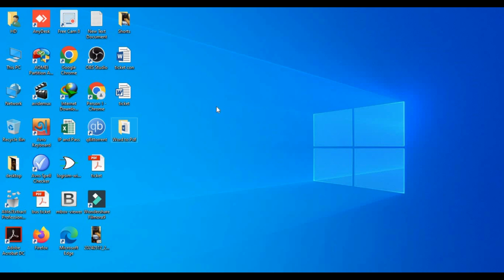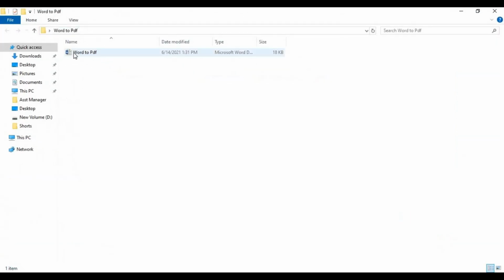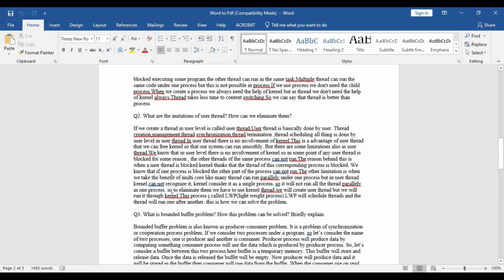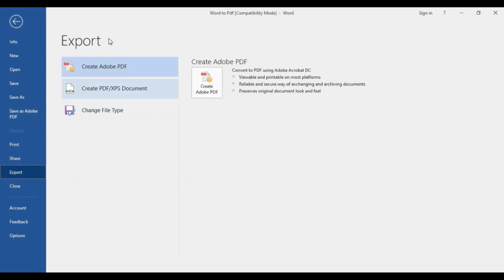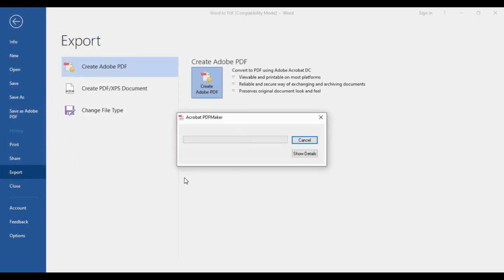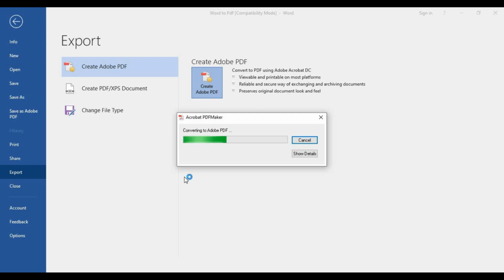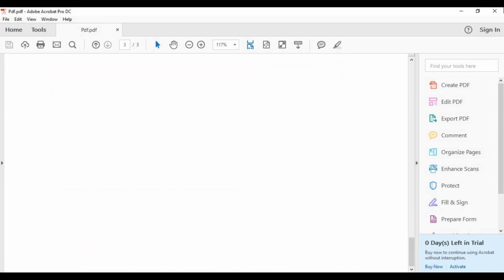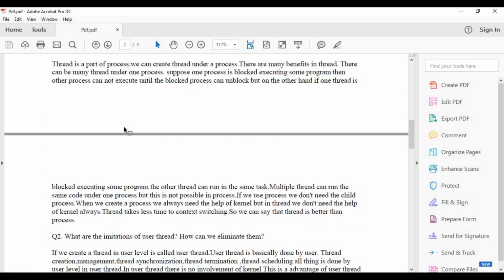How to convert word to pdf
📌 Welcome to our tutorial on converting Word documents to PDF effortlessly using the Word to PDF Converter. Whether you're sharing professional reports or preserving formatting for your documents, this tool has you covered!

🚀 Key Features:

    Seamless Conversion: Transform your Word files into high-quality PDFs with just a few clicks.
    Preserve Formatting: Maintain the layout, fonts, and images from your original document.
    Batch Conversion: Convert multiple Word files to PDF simultaneously, saving you time.
    User-Friendly Interface: Intuitive design for easy navigation, suitable for users of all levels.
In this video i will show you how to convert a word file into pdf file.